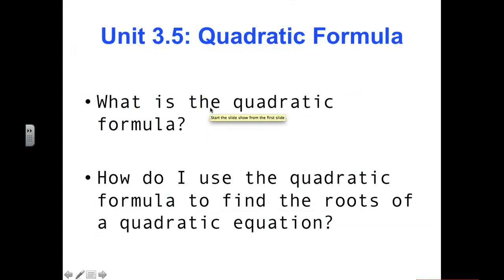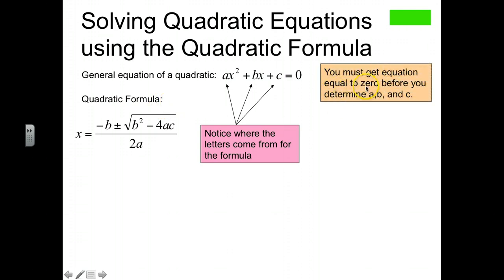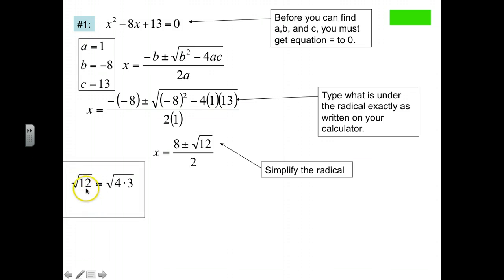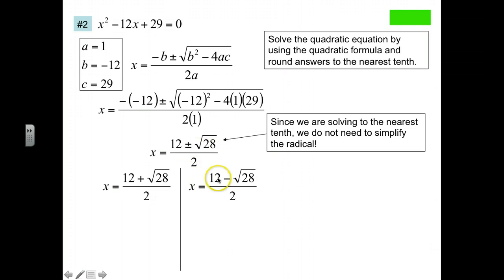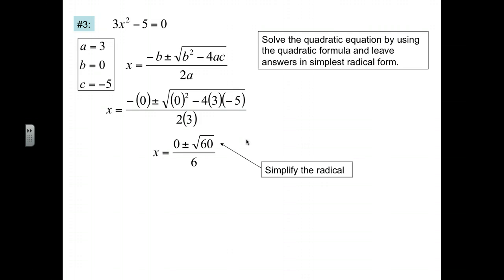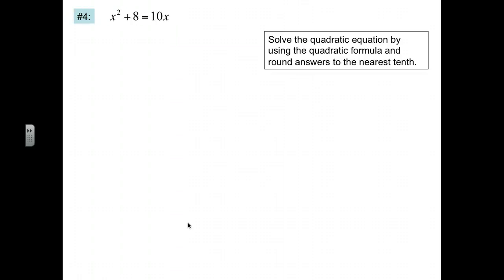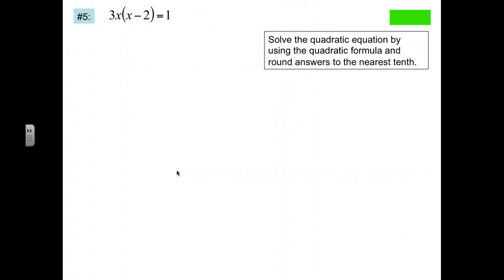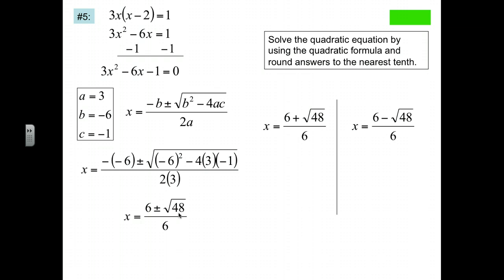3.5: Quadratic Equations